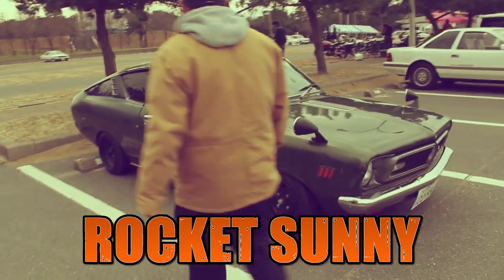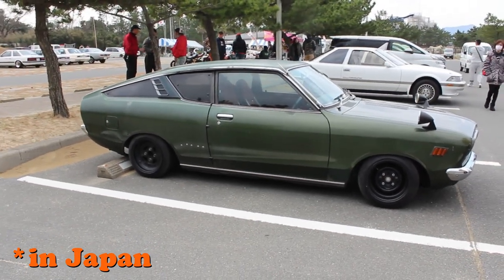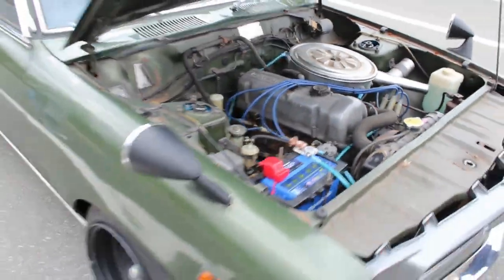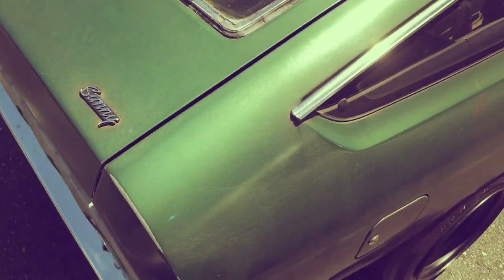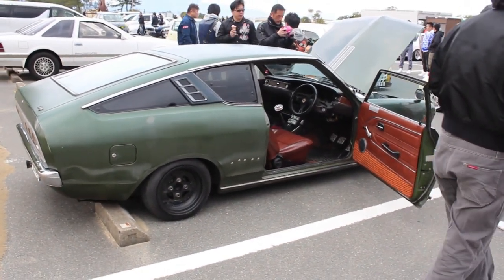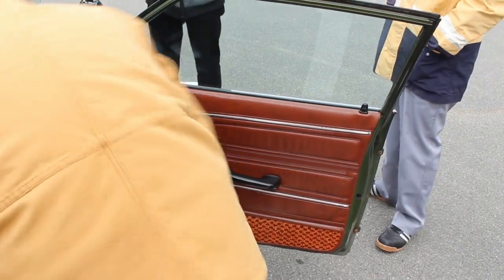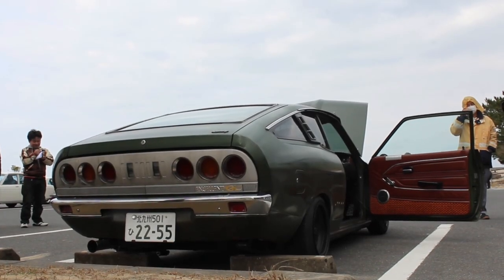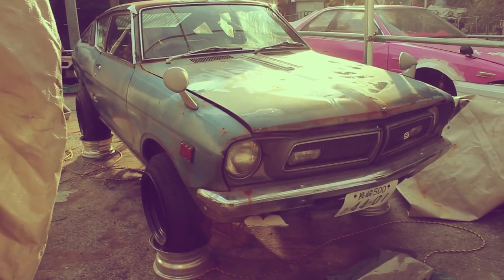Datsun Sunny Excellent 1400GL (PB210)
I've been saving this classic Datsun for so long, and I'm sure you'll agree it was worth the wait. This is one of those Datsun Sunnies that got only limited few countries got with the factory SOHC, L-series 4 cylinder engine, and some (not this one) even had twin carbs. And, how's that patina and grunge on this one? Though the exterior looks rough (in all the right ways), the interior looks to be in fine condition. You'll notice all the extra gauges in the dash, and a rear-seat delete... by the owner, I'm guessing.

Listen to & buy music from the WasabiCars channel:

Mini Vandals - Would it Kill you?
Quincas Moreira - Kazoom